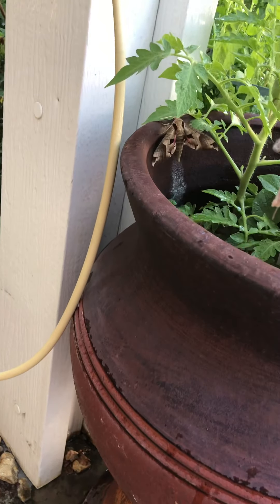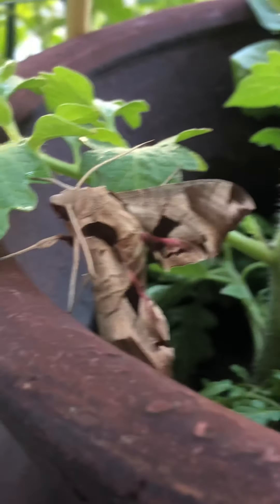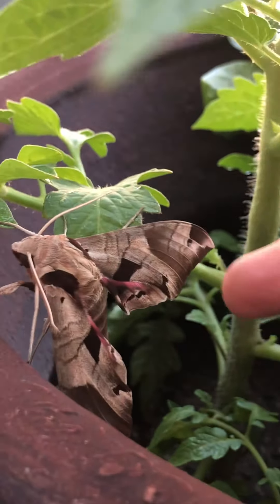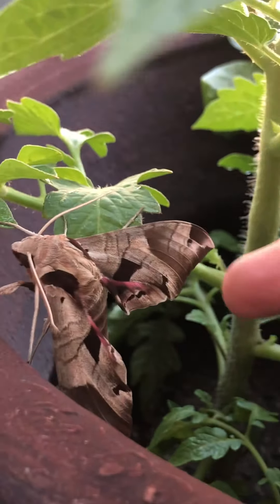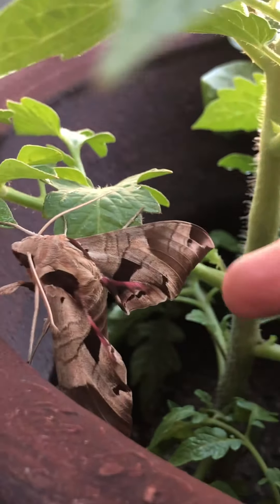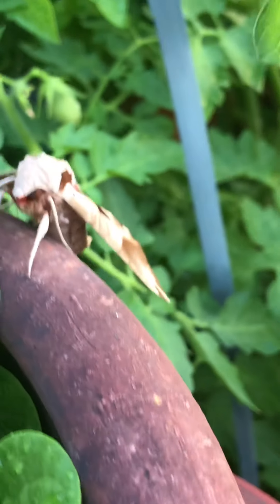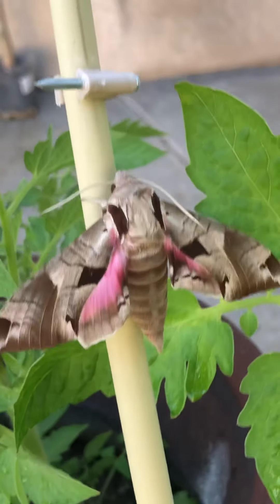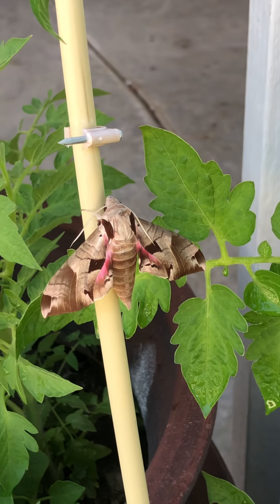Strange creature I found in my backyard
Moth or butterfly?